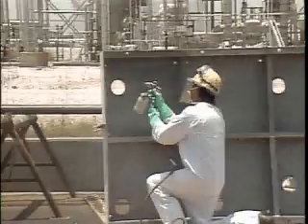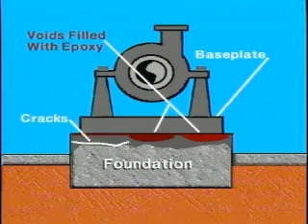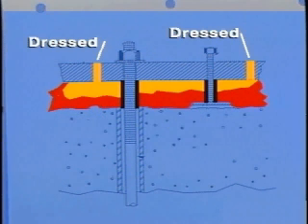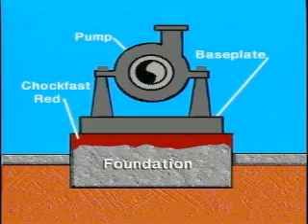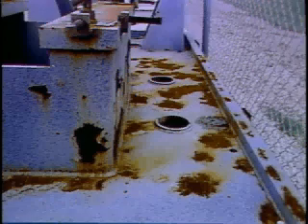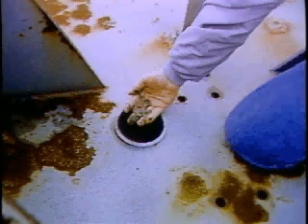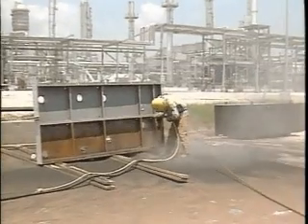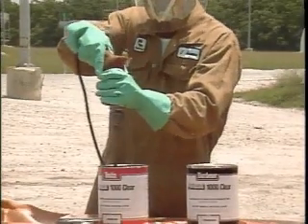Epoxy Grouting of Pump Baseplates - Part One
Using ITW's Chockfast Red to Grout Pump Baseplates.